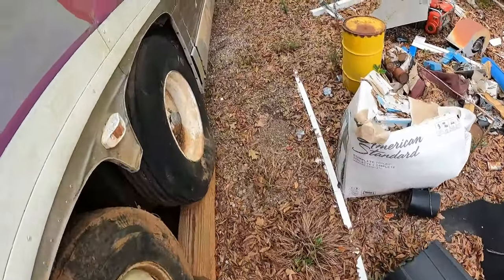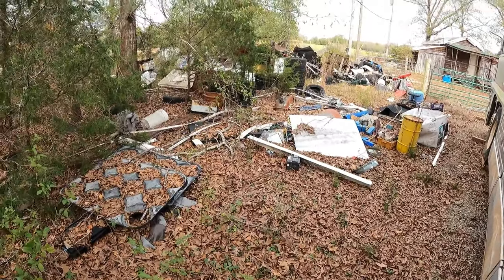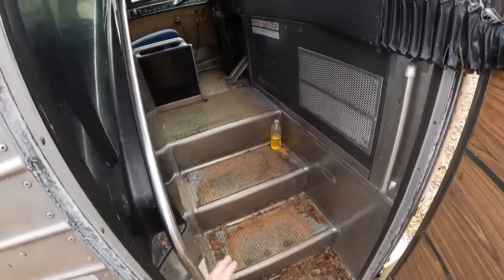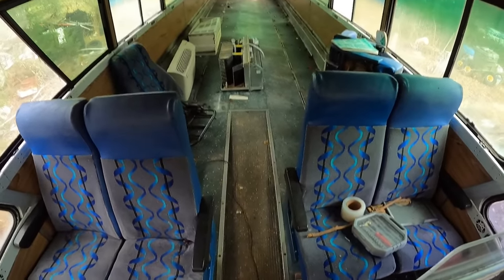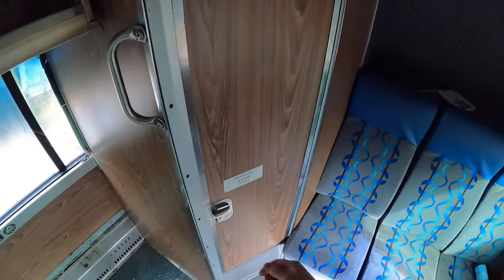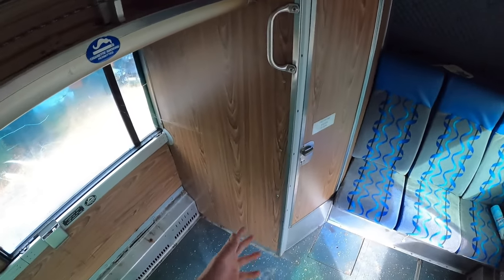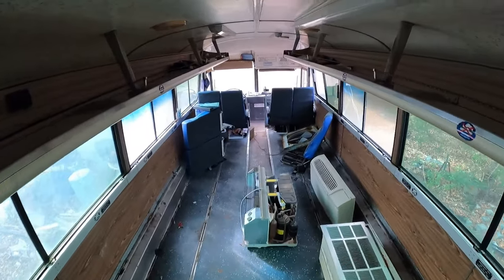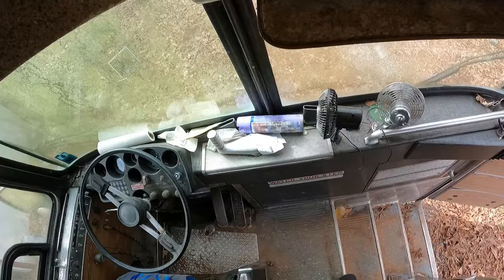SHOULD I SCRAP IT ?? OR SELL IT ?? IT'S HEAVY, WHAT CAN I GET FOR IT ? NEEDS BRAKES FREED UP. THANKS